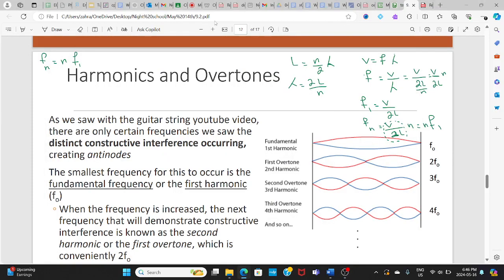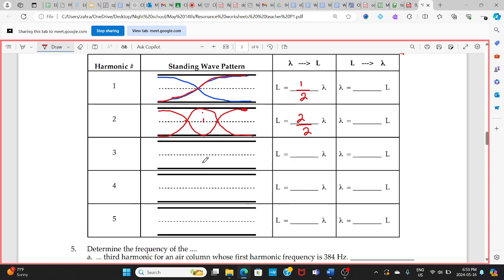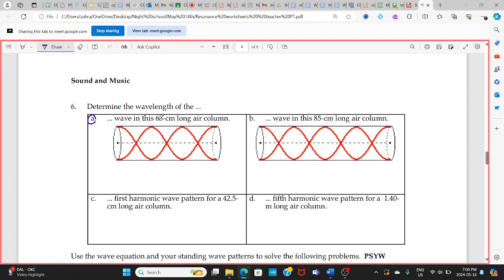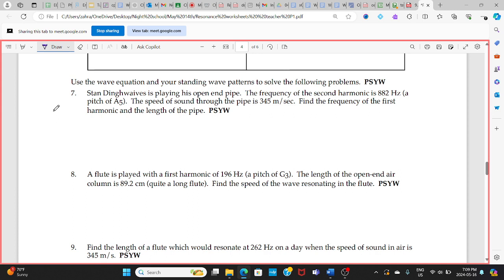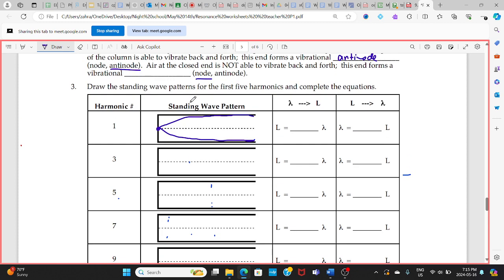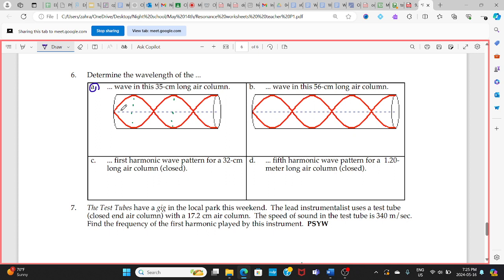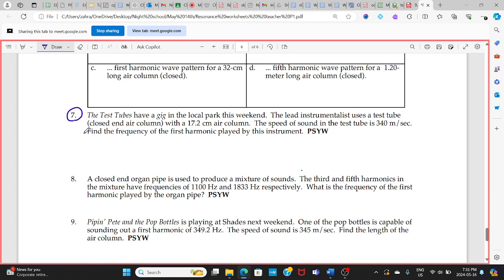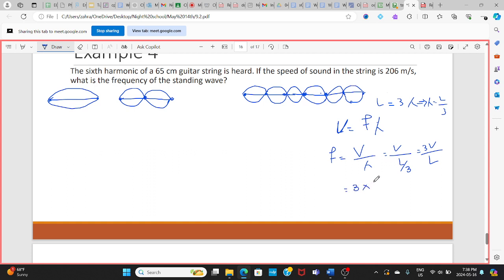9 2 wave at media boundaries air column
In today's video, we're exploring an intriguing topic from Nelson Physics 11: Waves at Media Boundaries and Air Columns, as covered in section 9.2.

🚀 What to Expect:

Reflection and Transmission at Boundaries: We'll dive into what happens when waves encounter the boundary between two different media. Learn about the phenomena of reflection and transmission, and understand the factors that influence these processes.

Impedance and Wave Behavior: Discover the concept of impedance and how it affects the behavior of waves at boundaries. See why some waves are reflected while others are transmitted, and how this principle is applied in real-world scenarios.

Standing Waves in Air Columns: Explore the formation of standing waves in air columns, such as those in musical instruments like flutes and organ pipes. We'll look at the conditions necessary for standing waves to form and the resulting patterns of nodes and antinodes.

Resonance in Air Columns: Learn about resonance and how it amplifies sound in air columns. We'll explain the difference between open and closed air columns and how their lengths determine the frequencies at which they resonate.

Practical Applications: See how these principles are applied in various technologies and natural phenomena, from musical instruments to architectural acoustics.

Let's get started and explore the fascinating interactions of waves at media boundaries and within air columns!